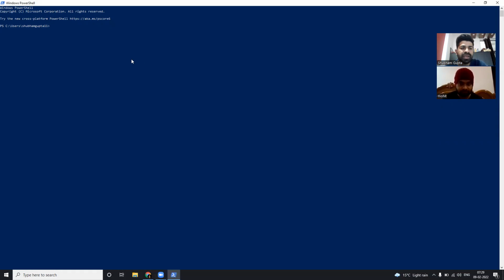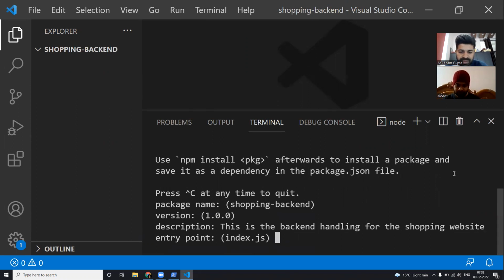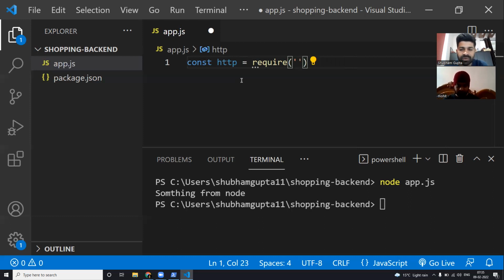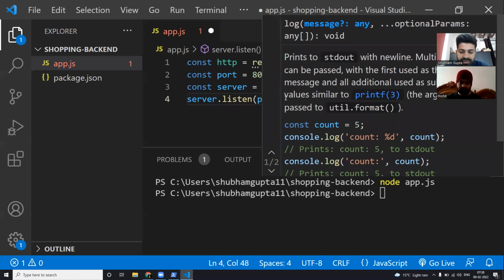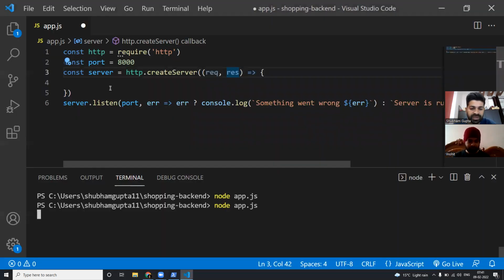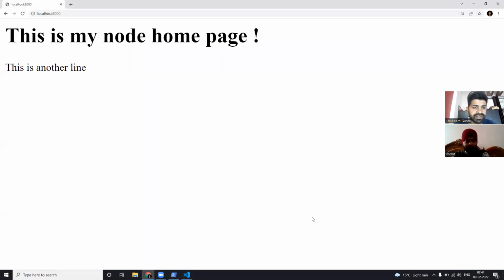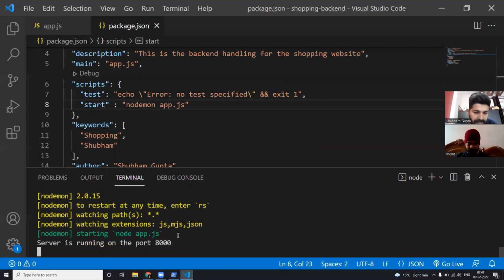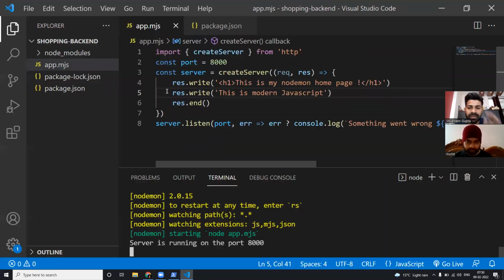Node beginner | How to create node server in 5 line of code | Live Serve | Nodemon | mjs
This is the details video on the react app creation. In this video
1. Create a node server
2. Setup nodemon
3. Work with the modern javascript